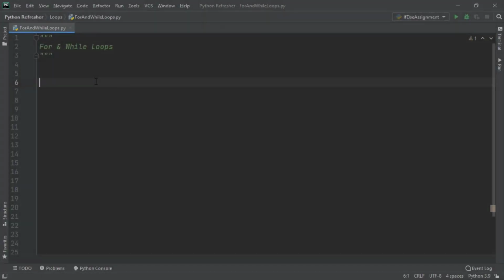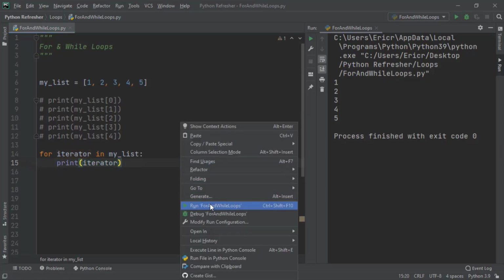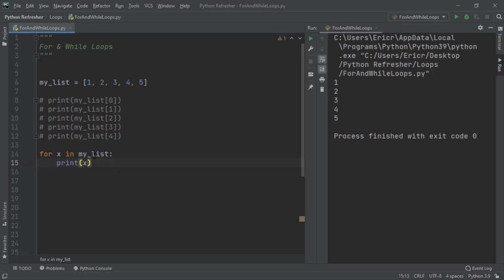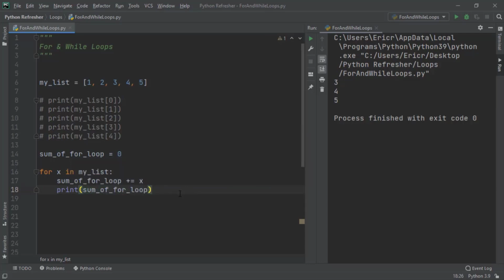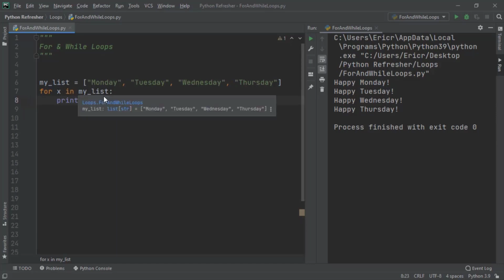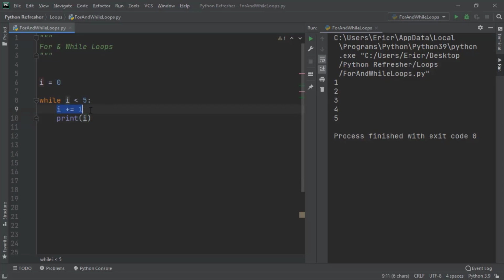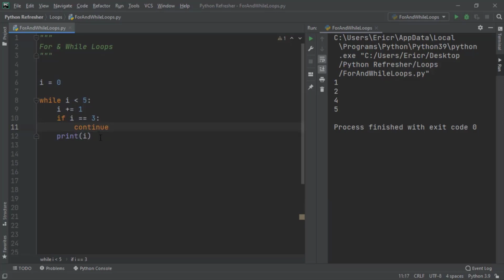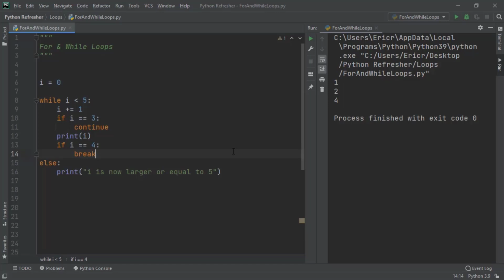Python Tutorial: How to use Python Loops with Examples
Python Loops with examples explained for a beginner. Learn Python basics with this Python tutorial for beginners.